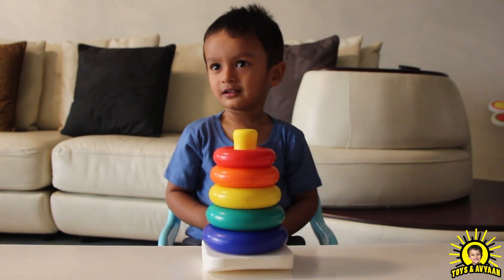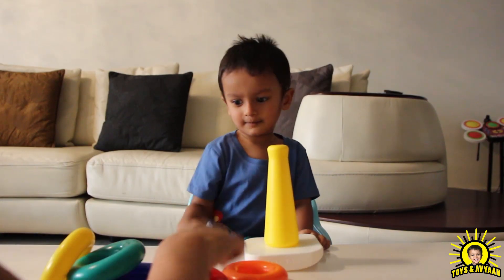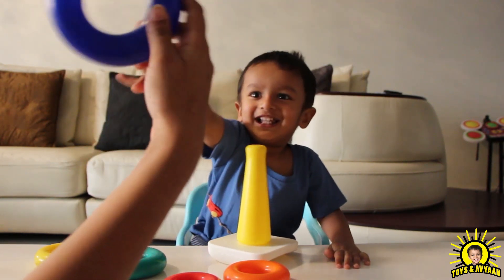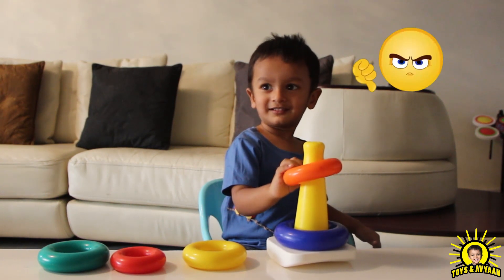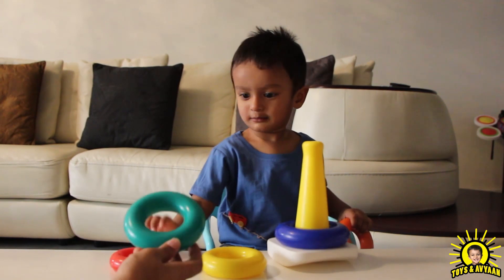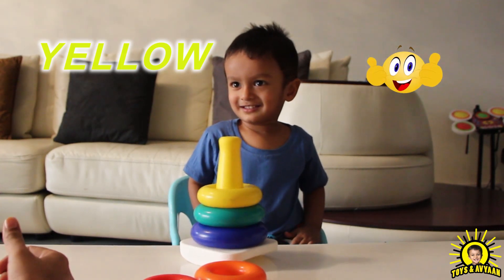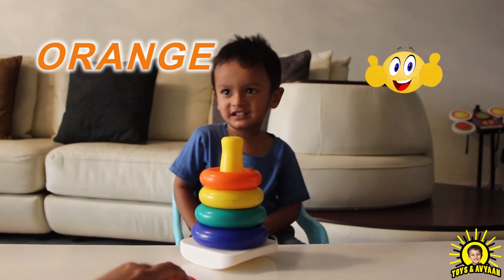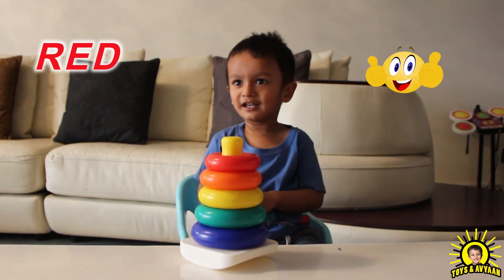Learn colors with Fisher Price Ring Stacking Toy!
Watch Avyaan playing with Fisher Price Ring Stacking toy.

Learn Different colors interactive on a go with 22 months old Avyaan